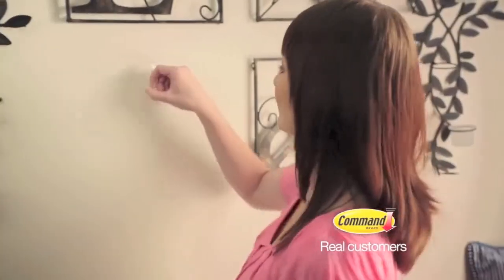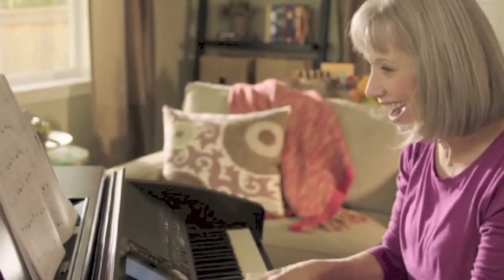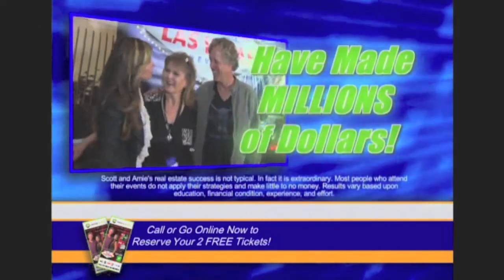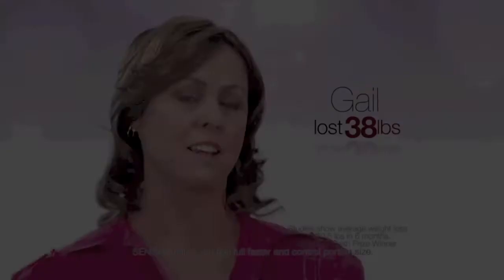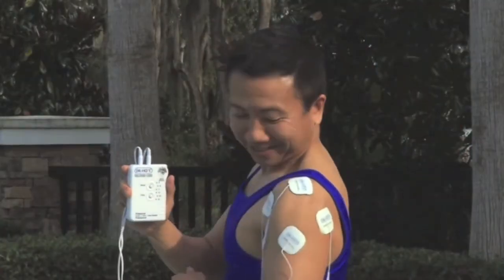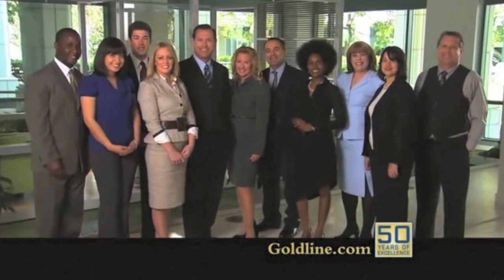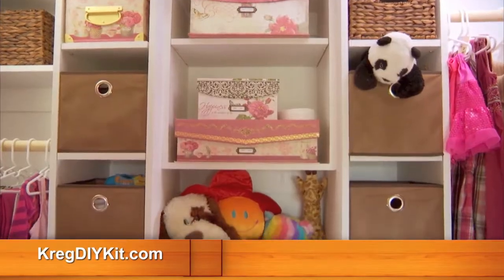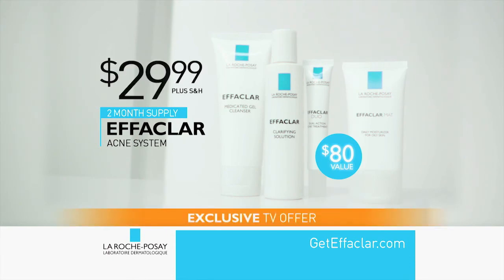2014 ERA D2C Downpat Music Booth Reel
Downpat Music's original music soundtracks are featured in this reel that played in Downpat's booth at the 2014 ERA D2C show in Las Vegas.

From Ahh bra to Z Quiet Downpat scores the hits.